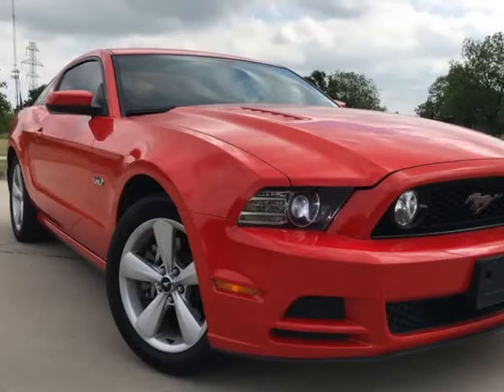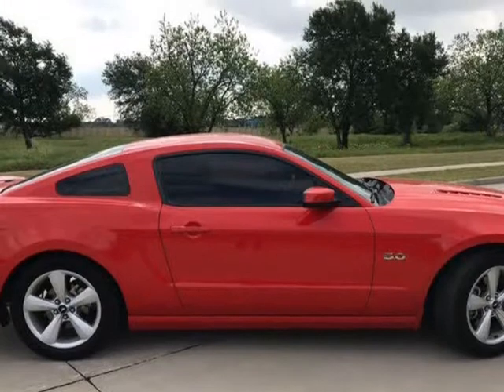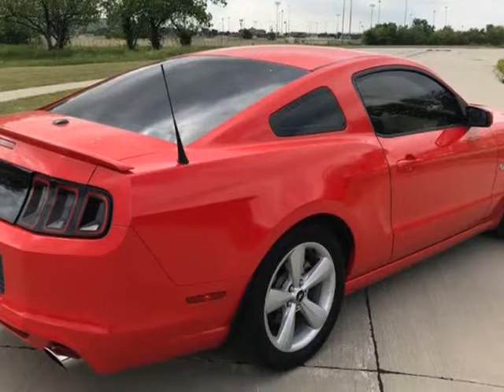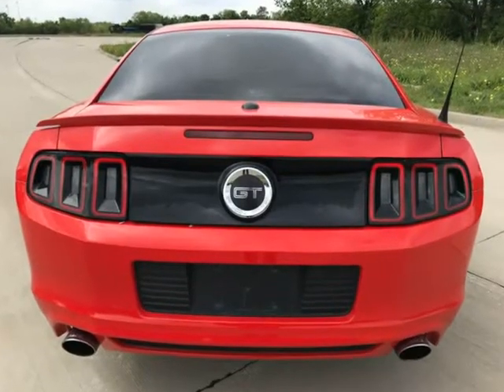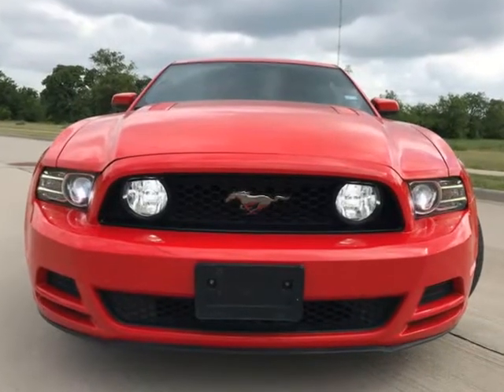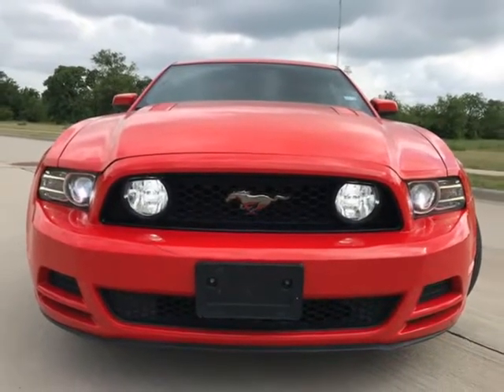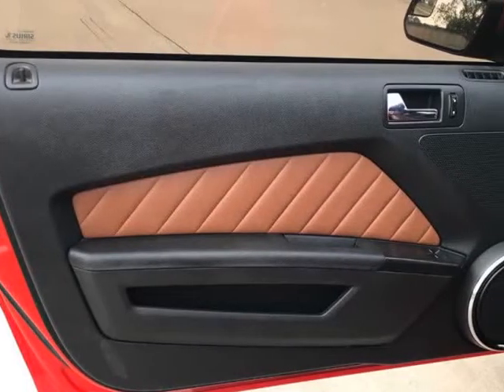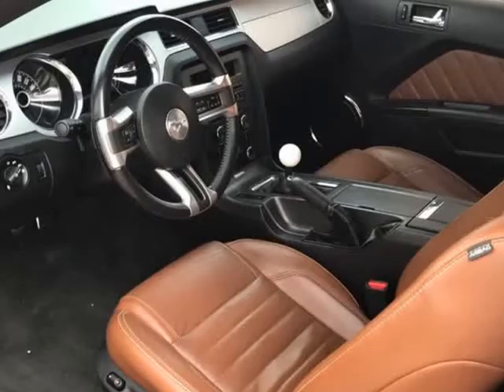2014 Ford Mustang 2dr Cpe GT (Lewisville, Texas)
Auto Capital
699 & 782 E SH 121 Business
Lewisville